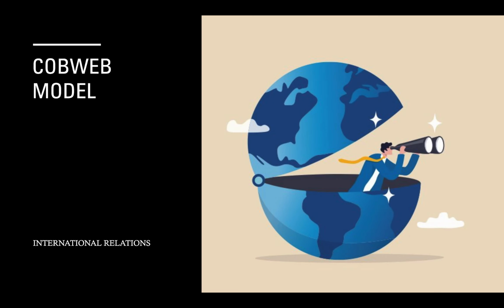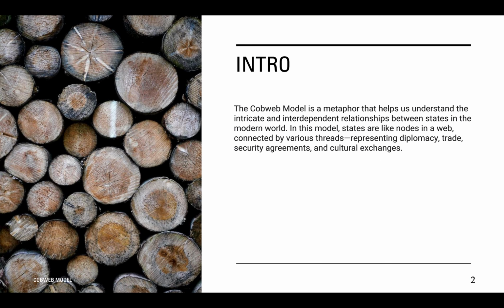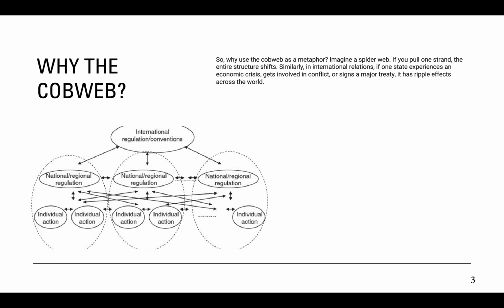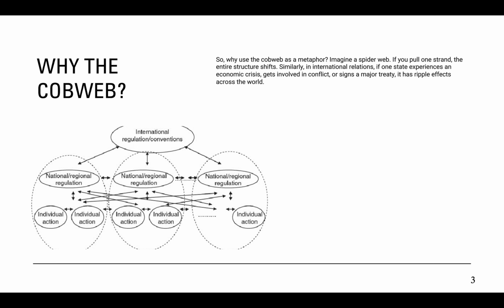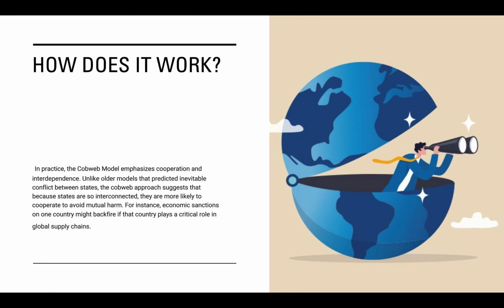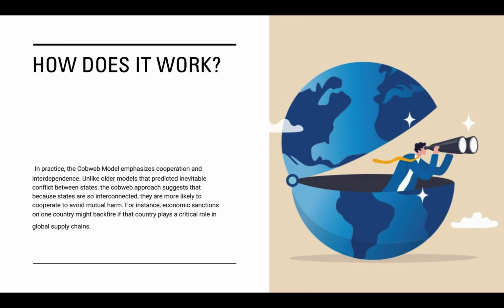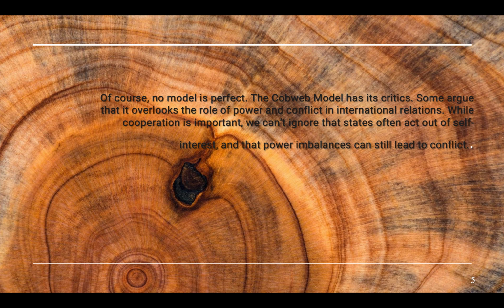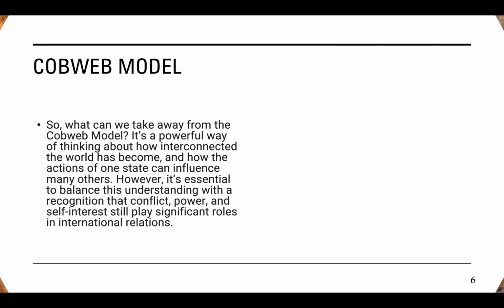The Cobweb Model | International Relations | Theories of IR | UPSC